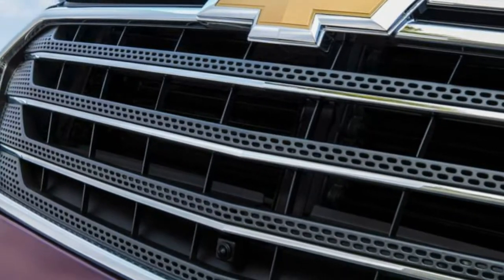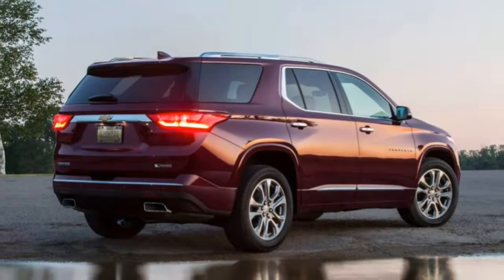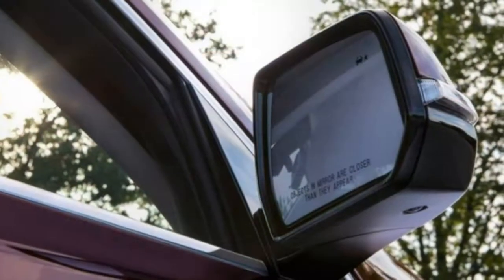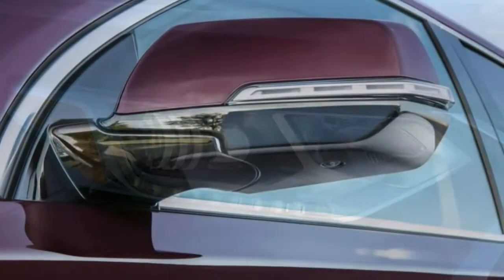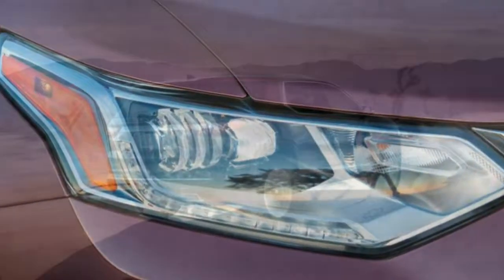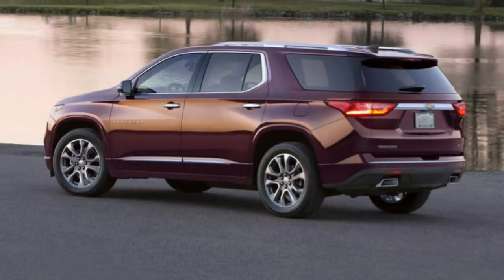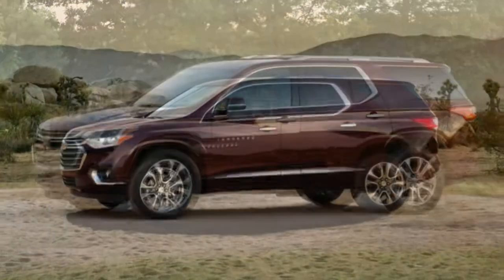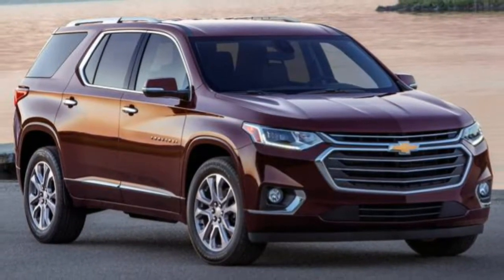Chevrolet Traverse 2018 Car Review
The Chevrolet Traverse is usually a mid-size crossover SUV built by General Motors.

 The Traverse is made on the GM Lambda platform that may be also used for the GMC Acadia and for the Buick Enclave. It is the successor on the Chevrolet TrailBlazer.  Originally, the Traverse was built at GM's Spring Hill, Tennessee assembly plant during 2009, then again production of the Traverse had gone to live in GM's Delta Township, Michigan assembly plant really.